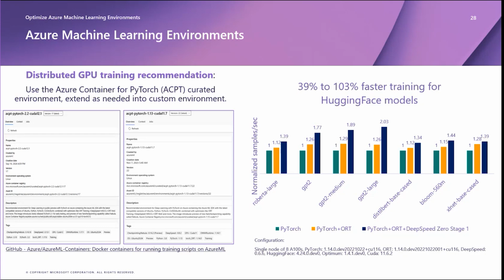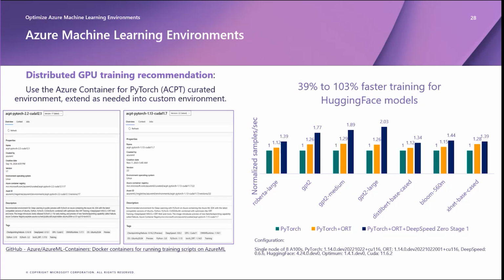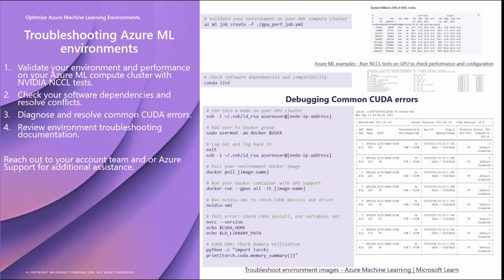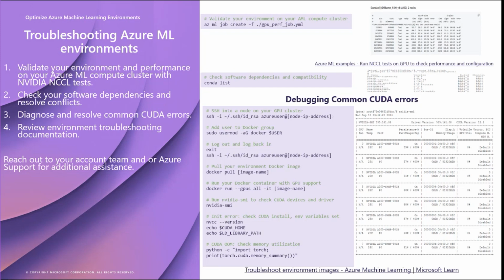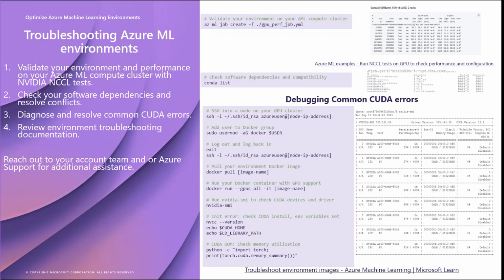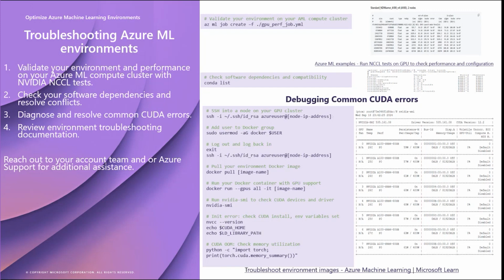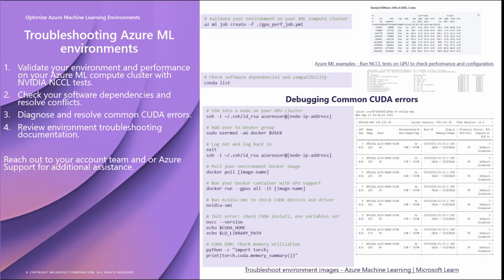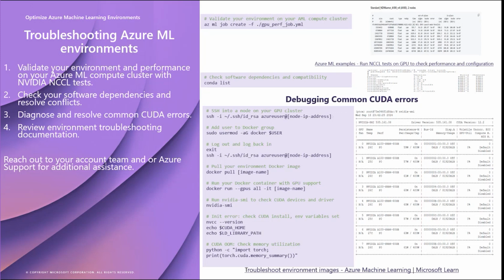Optimize Azure Machine Learning environments